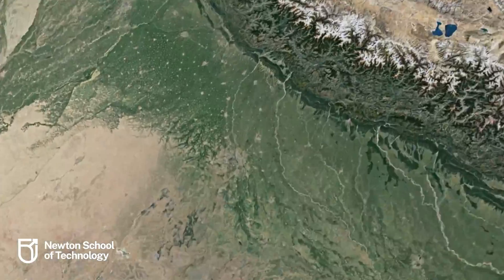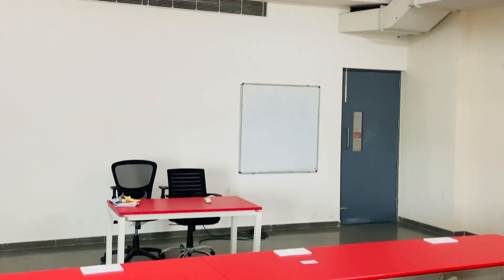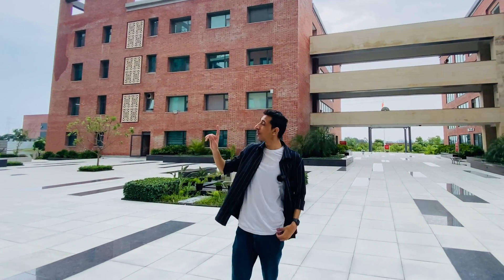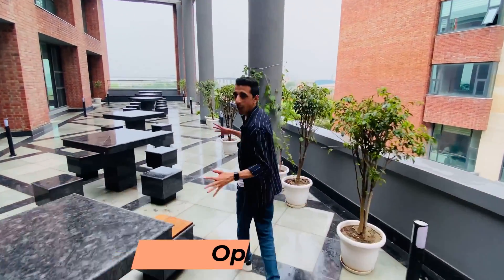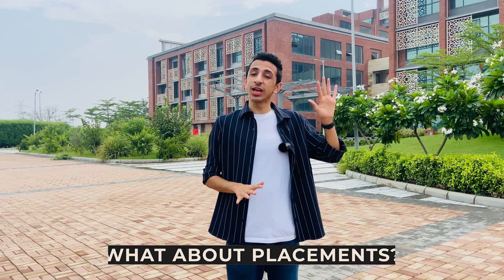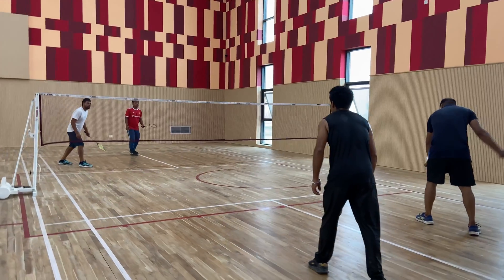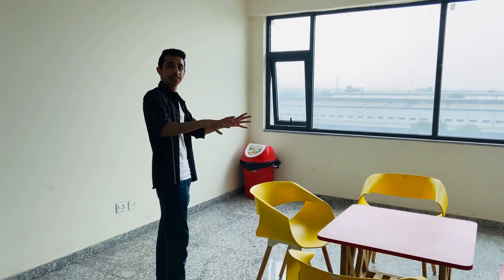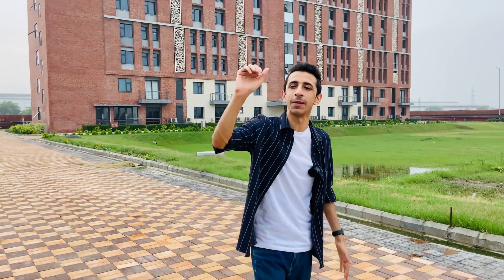NEWTON SCHOOL OF TECHNOLOGY - Full College Review - Is it Worth it ?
Hello Everybody, This video is the Official Newton School of Technology Campus Tour. This video provides all the details which the students need to know about the campus of Newton School of Technology, the facilities the campus provides, classrooms, meeting rooms, the cafeteria, details about the courses and their specialisation etc.

The last date to give the all-India 𝗡𝗦𝗔𝗧 𝗲𝘅𝗮𝗺 𝗶𝘀 𝗼𝗻 𝟭𝟬𝘁𝗵 𝗝𝘂𝗹𝘆 and the 𝗿𝗲𝗴𝗶𝘀𝘁𝗿𝗮𝘁𝗶𝗼𝗻 𝗰𝗹𝗼𝘀𝗲𝘀 𝗿𝗲𝗮𝗹 𝘀𝗼𝗼𝗻.
Newton School of Technology in collaboration with Rishihood University has launched India’s first 𝗕𝗮𝗰𝗵𝗲𝗹𝗼𝗿’𝘀 𝗗𝗲𝗴𝗿𝗲𝗲 𝗽𝗿𝗼𝗴𝗿𝗮𝗺 𝗶𝗻 𝗖𝗼𝗺𝗽𝘂𝘁𝗲𝗿 𝗦𝗰𝗶𝗲𝗻𝗰𝗲 & 𝗔𝗜 are now accepting admissions!

Time Stamps
00:00 - Newton School of Technology Gate & Entry
01:03 - Newton School of Technology Admin Block
01:34 - Newton School of Technology Classrooms
02:39 - Newton School of Technology Mentorship Block
03:13 - Newton School of Technology Mac Lab
03:29 - Newton School of Technology Degree in CS & AI
03:53 - Newton School of Technology Board Room
04:14 - Entrepreneurship at Newton School of Technology
04:47 - Mess Area at Newton School of Technology
05:47 - Creative Floor at Newton School of Technology
06:22 - Library at Newton School of Technology
07:39 - Open Library at Newton School of Technology
08:13 - Auditorium at Newton School of Technology
09:25 - Internships & Placements at Newton School of Technology
10:31- Sports Arena at Newton School of Technology
13:36 - Hostels at Newton School of Technology
15:39 - Admissions at Newton School of Technology
16:12 - Bye Bye from Newton School of Technology

Books to Purchase for College Entrance Test Preparation:

Computer Science